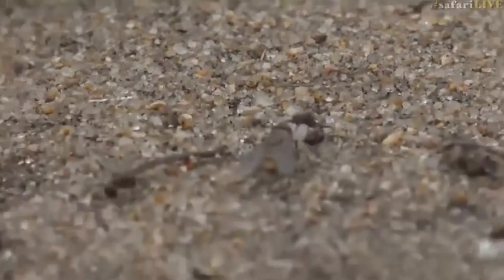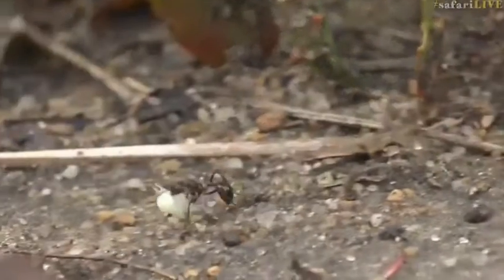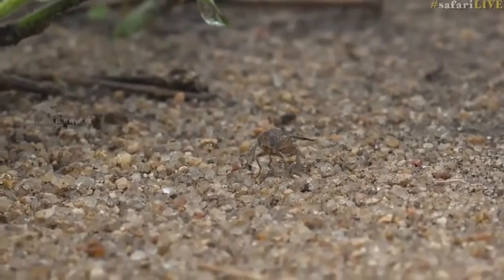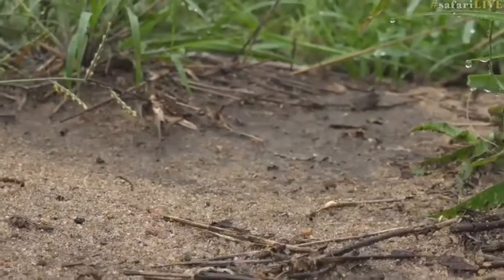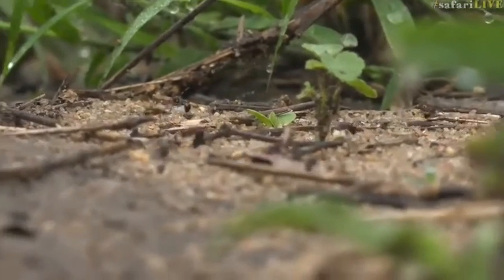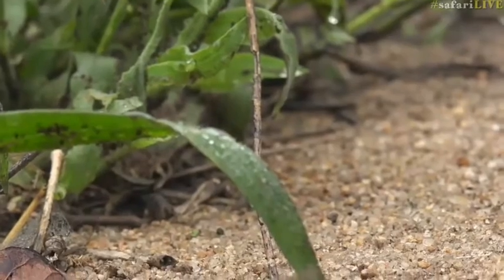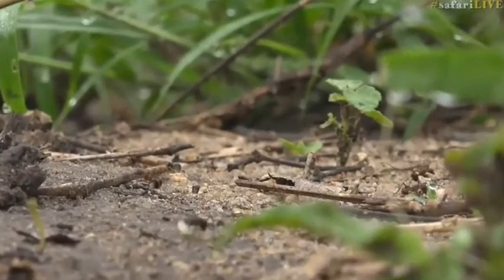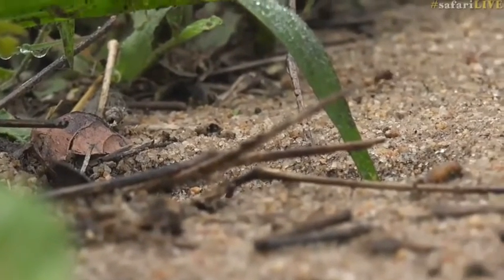March 07, 2017- Epic Battle going on while Stefan watches on Bush Walk